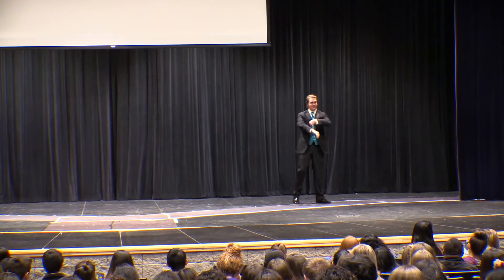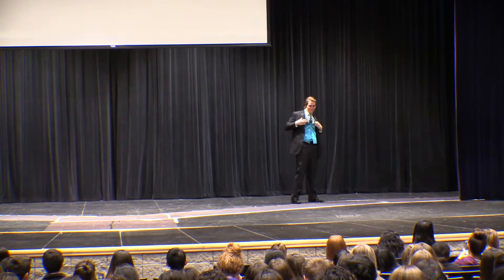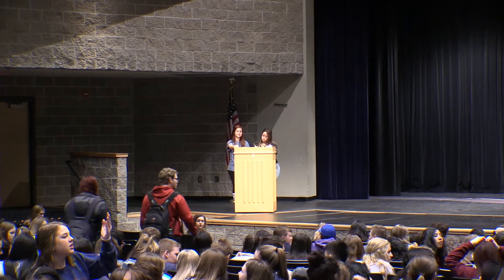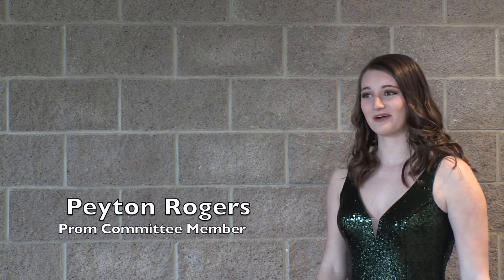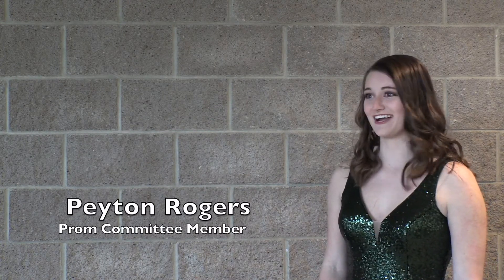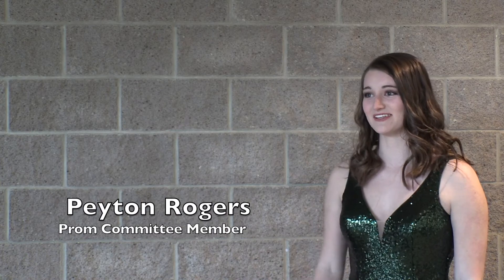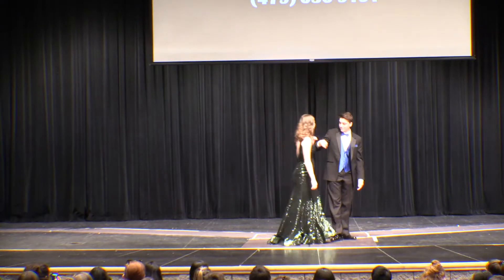RHS Prom Fashion Show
Rogers (AR) High School student show off the latest fashions in the Prom Fashion Show. The money raised form the event helps pay for decorations at prom.